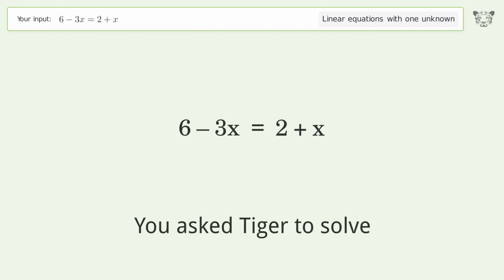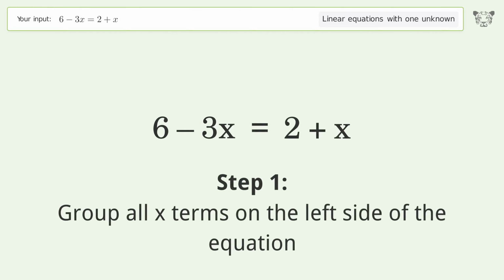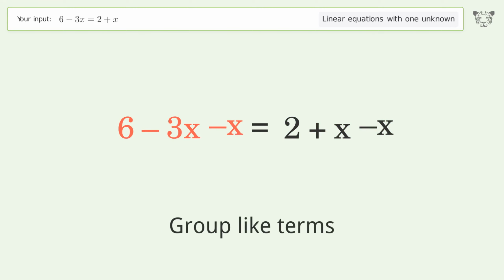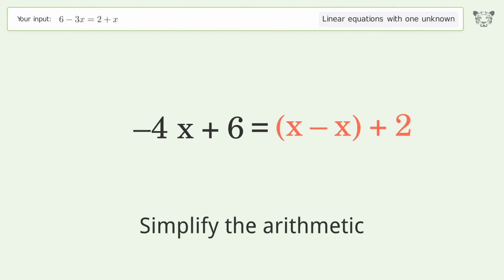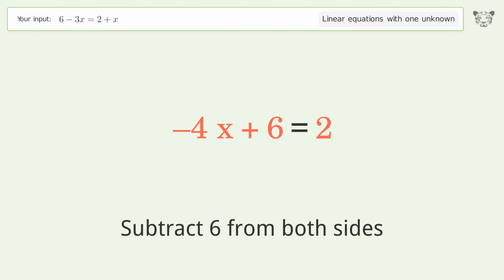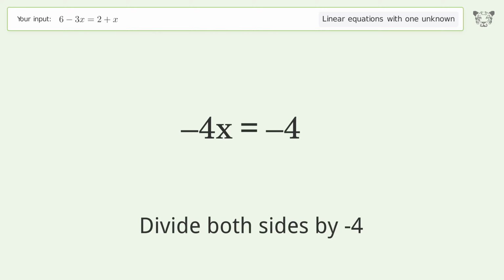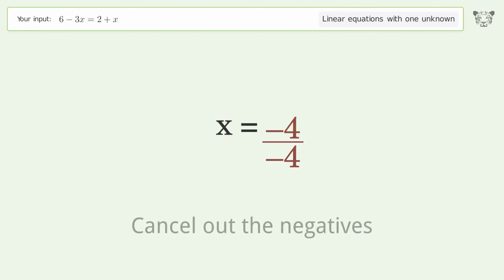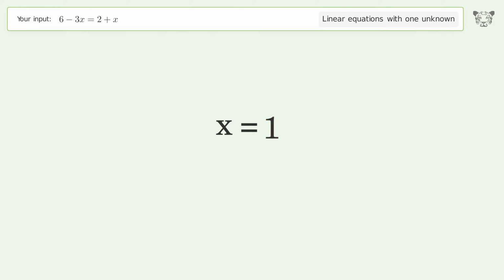Solve 6-3x=2+x: Linear Equation Video Solution | Tiger Algebra